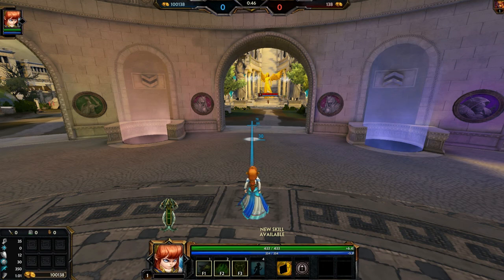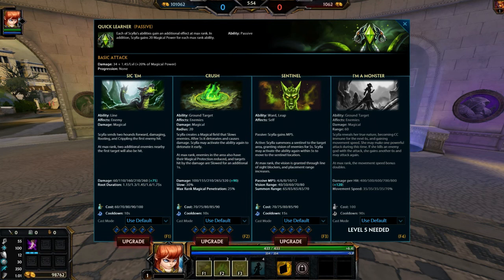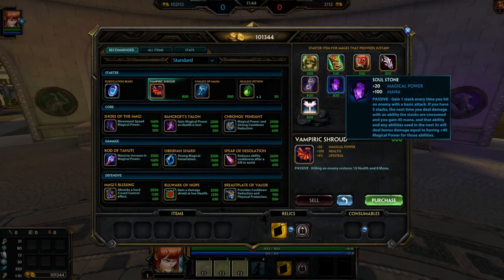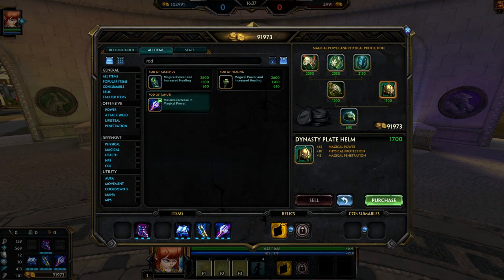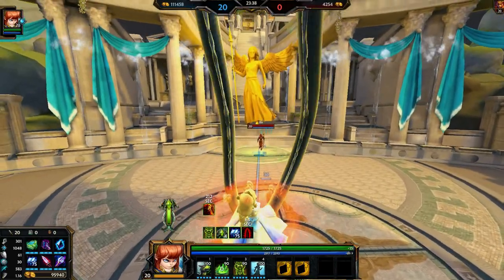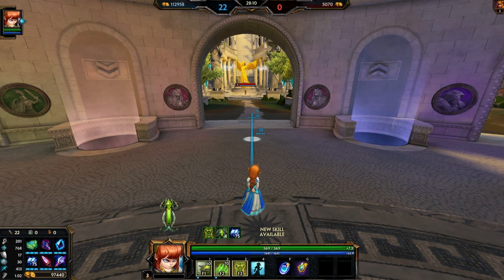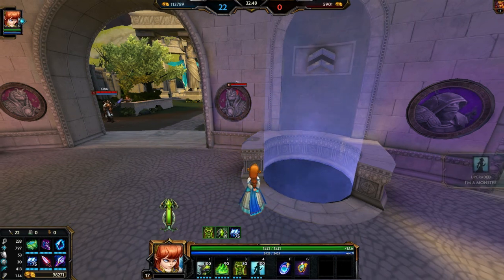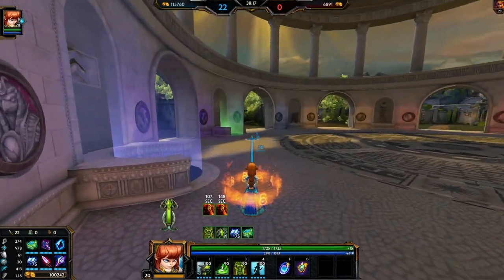Smite Season 4: Scylla - Horror of the Deep! God Guide and Build!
The monster who won NA the season 1 Smite World Championship, Scylla is nothing short of a game changer. No god has the same potential to make and break a game like Scylla.